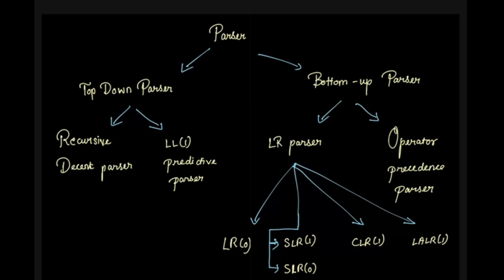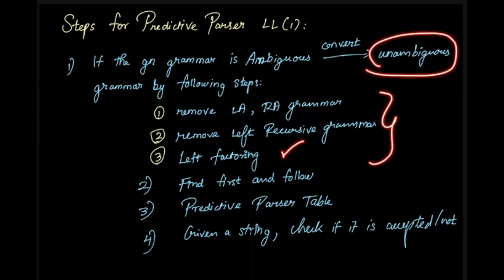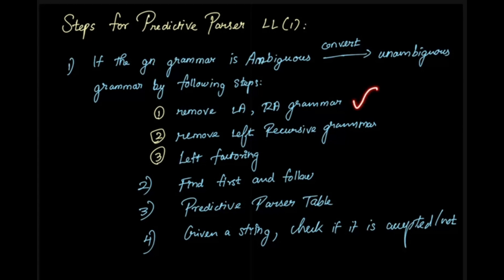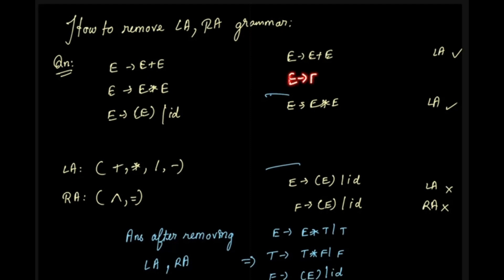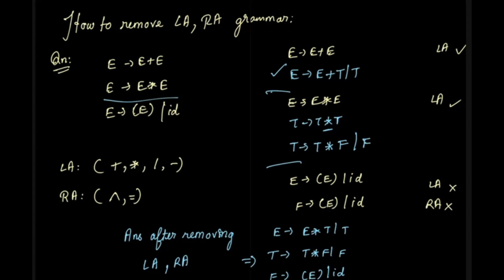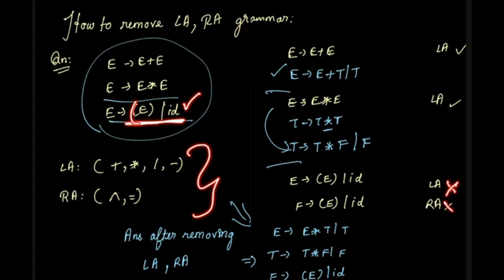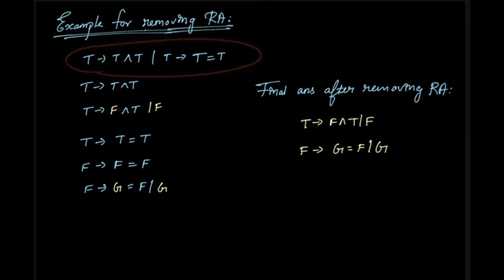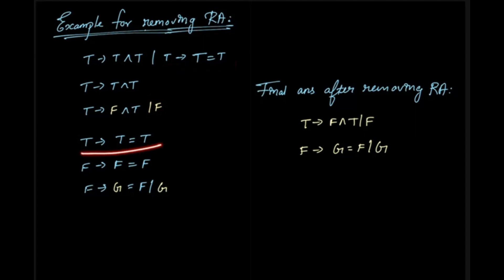Removing LA & RA grammar | Predictive Parser | Compiler Design | Ep-2